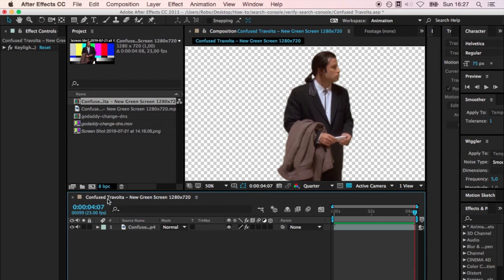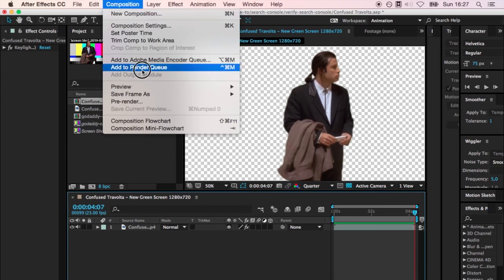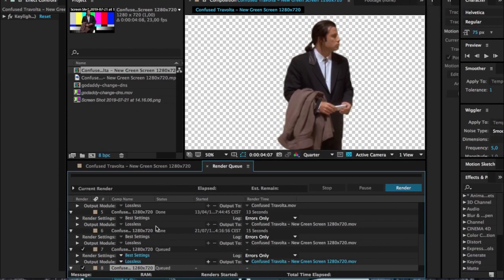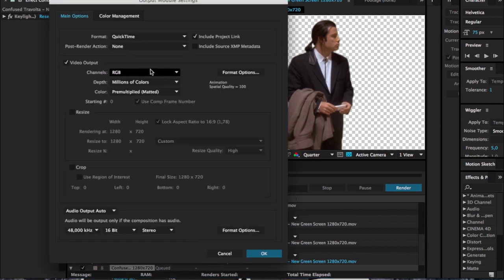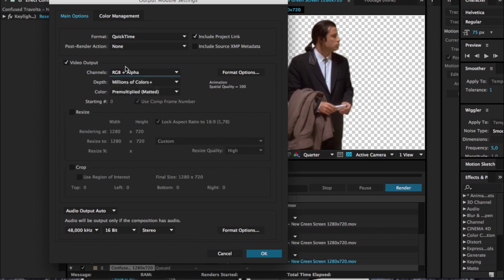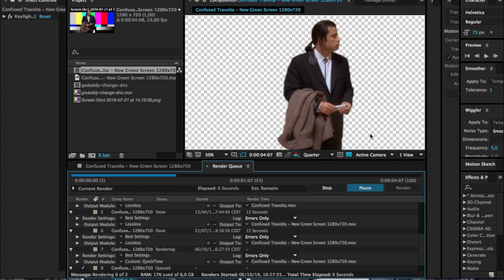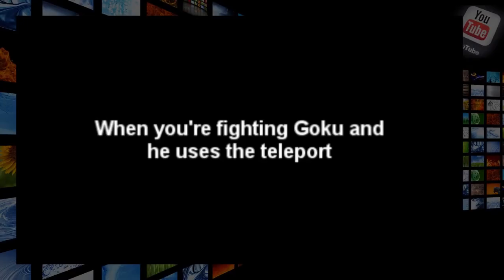How to Render Video with Transparent Background in After Effects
I will show you how to render video with a transparent background in after effects. This will help you to use this clip without a background in any other video compositions. Just drag & drop it anywhere you want!